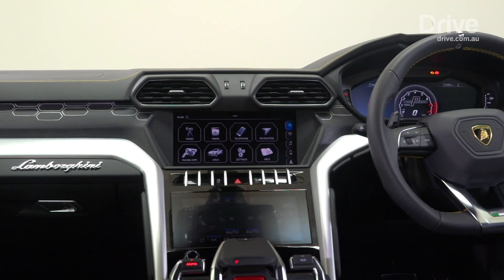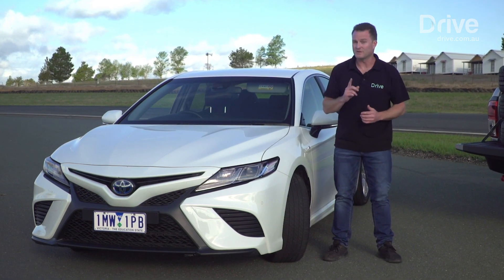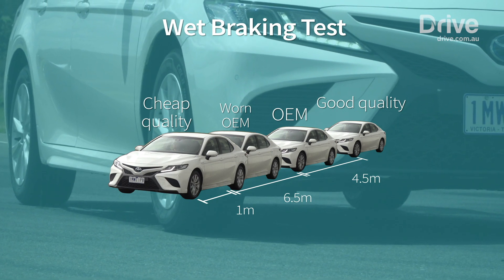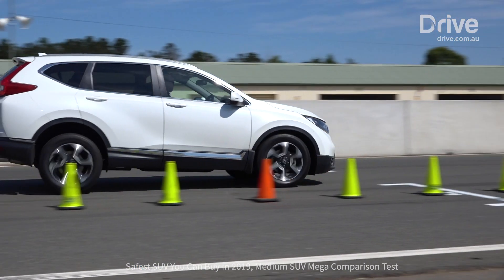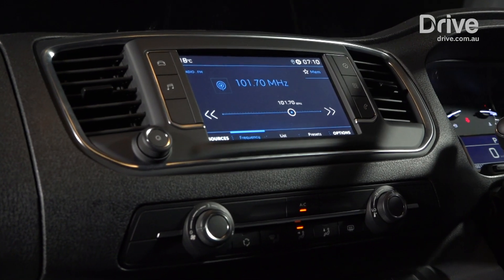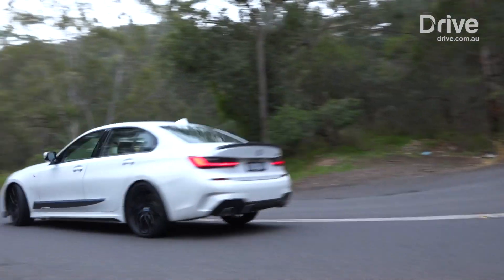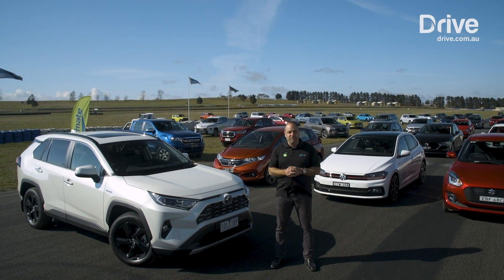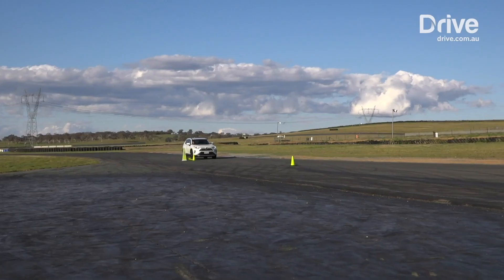Best Reviews of 2019 | Drive.com.au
We take a look back through some of the highlights of 2019 including the Lamborghini Urus and our Safest SUV Mega Test.